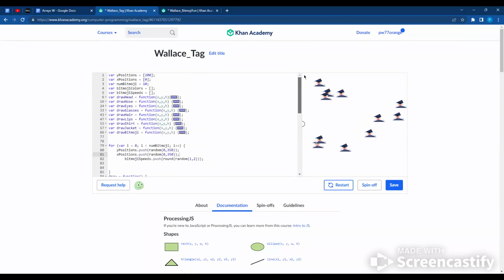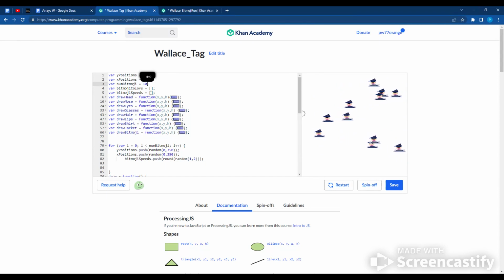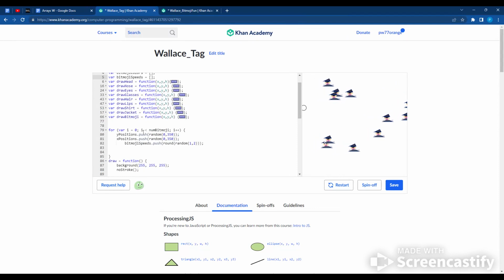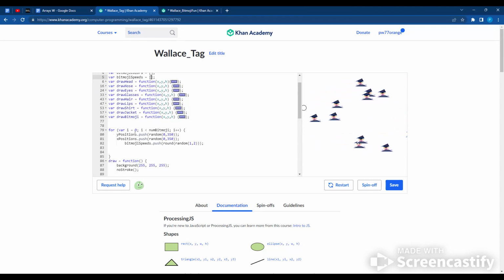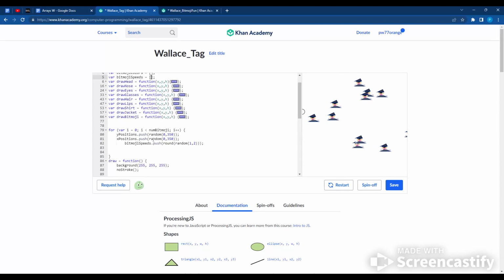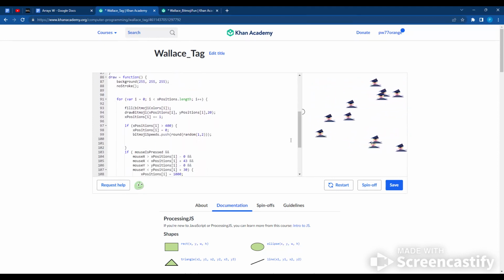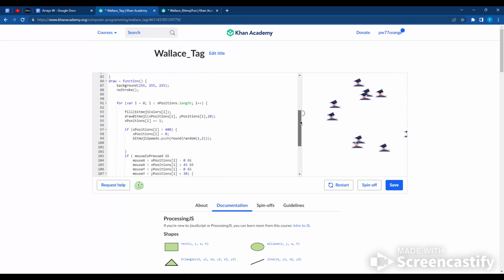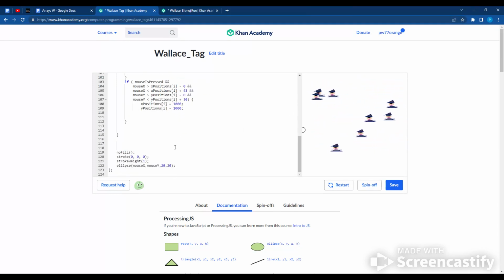Wallace_Tag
code explanation of bitmoji tag